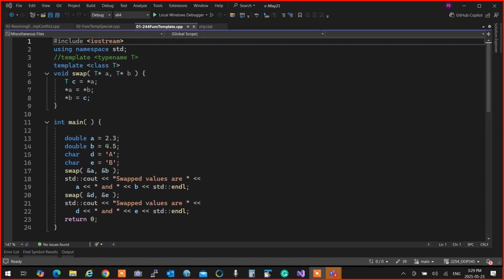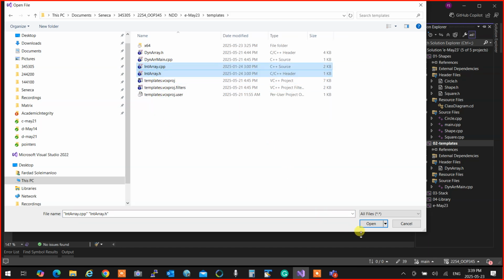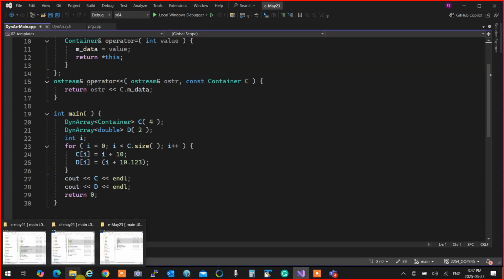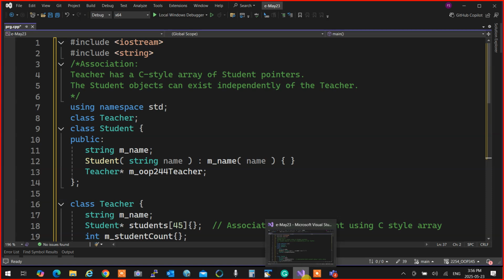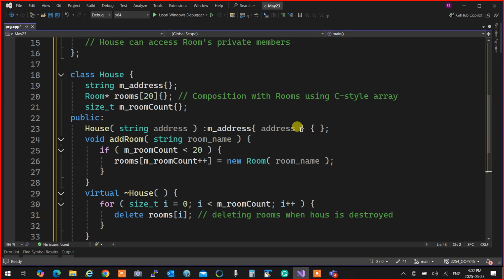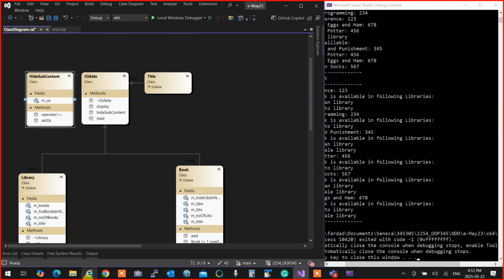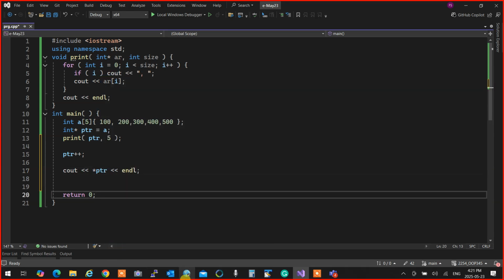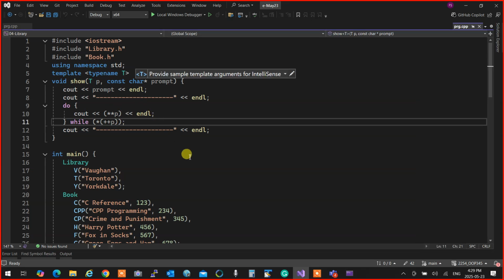2254 - OOP345NDD May23 - inlcusion Poly.. review and Object relations